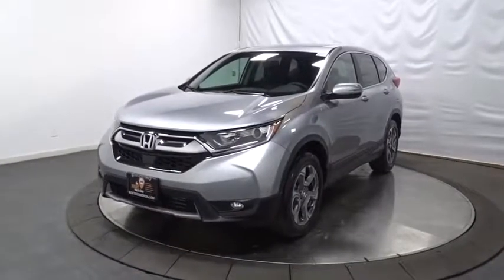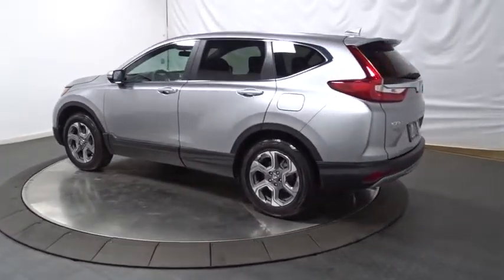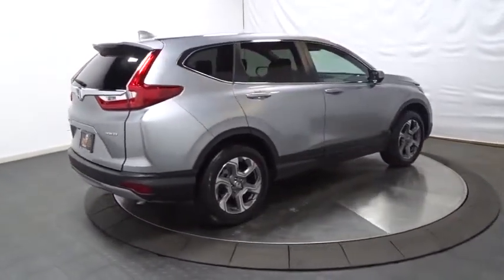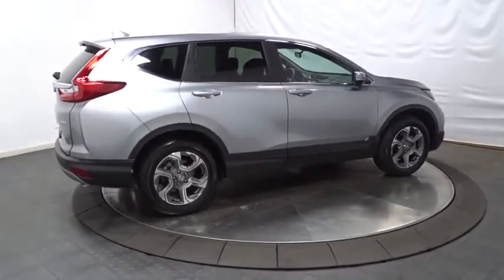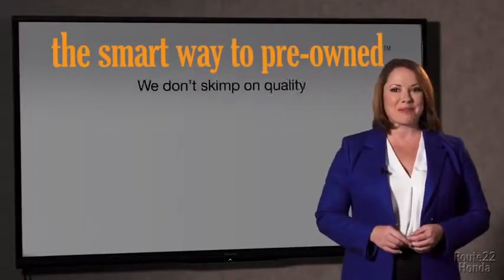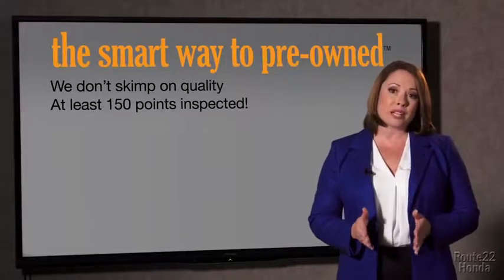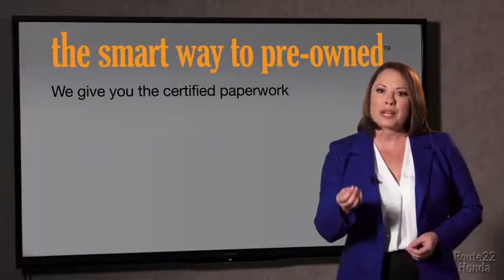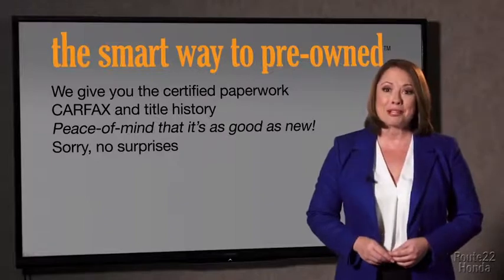2018 Honda CR-V Hillside, Newark, Union, Elizabeth, Springfield, NJ 186147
2018 Honda CR-V available in Hillside, New Jersey at Route 22 Honda. Servicing the Newark, Union, Elizabeth, Springfield, NJ area.

Radio: AM/FM Audio System w/6 Speakers -inc: 180-Watts, 7 display w/high-resolution WVGA (800x480) electrostatic touch-screen, customizable feature settings, Bluetooth streaming audio and HandsFreeLink, Pandora compatibility, Radio Data System (RDS), Speed-Sensitive Volume Control (SVC), USB audio interface w/1.0-amp port in center console, USB smartphone/audio interface w/1.5-amp port in center console, 12-volt power outlets (front and center console), HondaLink, Apple CarPlay/Android Auto, SiriusXM, SMS text message function and 2.5-Amp charging ports in 2nd-row,Radio w/Seek-Scan, Clock and Steering Wheel Controls,2 LCD Monitors In The Front,Integrated Roof Antenna,Audio Theft Deterrent,Lip Spoiler,Body-Colored Door Handles,Fully Automatic Projector Beam Halogen Daytime Running Auto High-Beam Headlamps w/Delay-Off,Chrome Side Windows Trim and Black Front Windshield Trim,Speed Sensitive Variable Intermittent Wipers,Tailgate/Rear Door Lock Included w/Power Door Locks,Tires: P235/60R18 103H All-Season,Fixed Rear Window w/Fixed Interval Wiper, Heated Wiper Park and Defroster,Clearcoat Paint,Chrome Grille,Compact Spare Tire Mounted Inside Under Cargo,Black Bodyside Cladding and Black Wheel Well Trim,Front Fog Lamps,Body-Colored Front Bumper w/Black Rub Strip/Fascia Accent and Metal-Look Bumper Insert,Fully Galvanized Steel Panels,Express Open/Close Sliding And Tilting Glass 1st Row Sunroof w/Sunshade,LED Brakelights,Black Rear Bumper w/Metal-Look Rub Strip/Fascia Accent,Steel Spare Wheel,Liftgate Rear Cargo Access,Deep Tinted Glass,Wheels: 18 Alloy,Body-Colored Power Heated Side Mirrors w/Convex Spotter, Manual Folding and Turn Signal Indicator,Cruise Control w/Steering Wheel Controls,Heated Front Bucket Seats -inc: driver's seat w/12-way power adjustment, including 4-way power lumbar support,Systems Monitor,Remote Releases -Inc: Mechanical Fuel,Driver And Passenger Visor Vanity Mirrors w/Driver And Passenger Illumination,Carpet Floor Trim,Urethane Gear Shift Knob,60-40 Folding Split-Bench Front Facing Fold Forward Seatback Rear Seat,Remote Keyless Entry w/Integrated Key Transmitter, Illuminated Entry, Illuminated Ignition Switch and Panic Button,Distance Pacing w/Traffic Stop-Go,Seats w/Cloth Back Material,Power 1st Row Windows w/Driver And Passenger 1-Touch Up/Down,4-Way Passenger Seat -inc: Manual Recline and Fore/Aft Movement,FOB Controls -inc: Remote Engine Start,Cloth Seat Trim,Engine Immobilizer,Valet Function,Manual Tilt/Telescoping Steering Column,Proximity Key For Doors And Push Button Start,Air Filtration,Compass,Trip Computer,Power Door Locks w/Autolock Feature,Locking Glove Box,Outside Temp Gauge,1 Seatback Storage Pocket,Driver Foot Rest,Cloth Door Trim Insert,Delayed Accessory Power,Full Cloth Headliner,Full Carpet Floor Covering -inc: Carpet Front And Rear Floor Mats,Front Cupholder,Gauges -inc: Speedometer, Odometer, Engine Coolant Temp, Tachometer, Trip Odometer and Trip Computer,Fade-To-Off Interior Lighting,Dual Zone Front Automatic Air Conditioning,Full Floor Console w/Covered Storage, Mini Overhead Console w/Storage and Conversation Mirror,Cargo Space Lights,Front Map Lights,Power Rear Windows and Fixed 3rd Row Windows,Driver / Passenger And Rear Door Bins,Digital Display,Perimeter Alarm,Rear Cupholder,Day-Night Rearview Mirror,Sliding Front Center Armrest and Rear Center Armrest,Interior Trim -inc: Simulated Wood Instrument Panel Insert, Simulated Wood Door Panel Insert, Metal-Look Console Insert, Chrome And Metal-Look Interior Accents,Manual Adjustable Front Head Restraints and Manual Adjustable Rear Head Restraints,Roll-Up Cargo Cover,HVAC -inc: Underseat Ducts and Console Ducts,14 Gal. Fuel Tank,Automatic Full-Time All-Wheel Drive,Front And Rear Anti-Roll Bars,Gas-Pressurized Shock Absorbers,Permanent Locking Hubs,Transmission: Continuously Variable w/Sport Mode,36-Amp/Hr 410CCA Maintenance-Free Battery,Strut Front Suspension w/Coil Springs,Multi-Link Rear Suspension w/Coil Springs,Engine: 1.5L I-4 16-Valve DOHC -inc: single-scroll MHI TD03 turbo and internal wastegate,Quasi-Dual Stainless Steel Exhaust,GVWR: 4,695 lbs,Electric Power-Assist Speed-Sensing Steering,5.64 Axle Ratio,4-Wheel Disc Brakes w/4-Wheel ABS, Front Vented Discs, Brake Assist, Hill Hold Control and Electric Parking Brake,Side Impact Beams,ABS And Driveline Traction Control,Curtain 1st And 2nd Row Airbags,Collision Mitigation Braking System Forward Collision and Rear Cross Traffic Alert Rear Collision,Road Departure Mitigation Lane Keeping Assist,Low Tire Pressure Warning,Blind Spot Information (BSI)